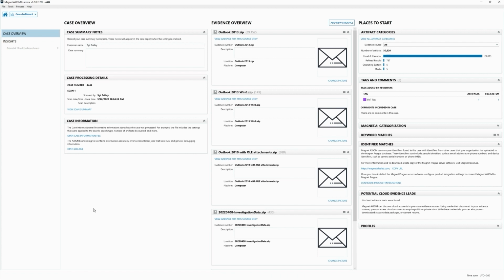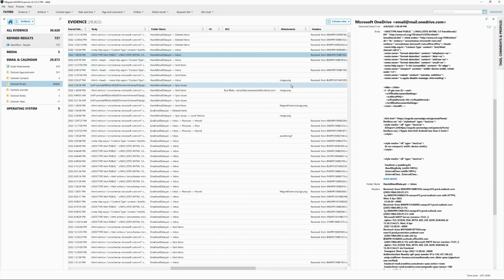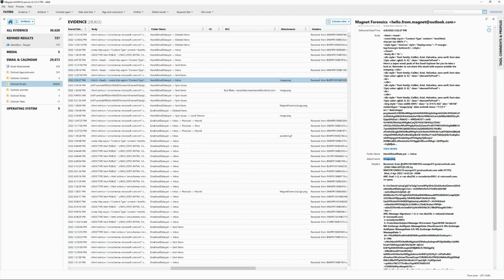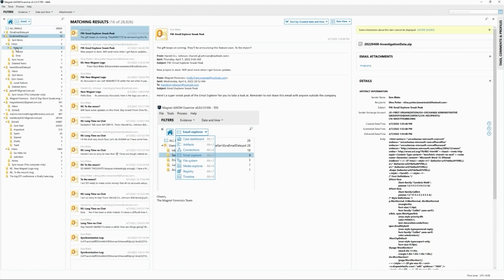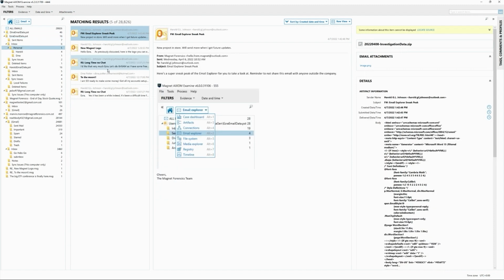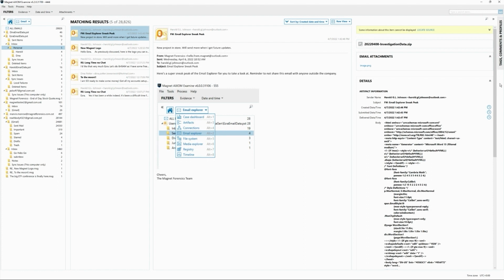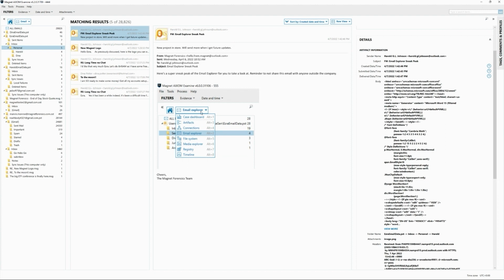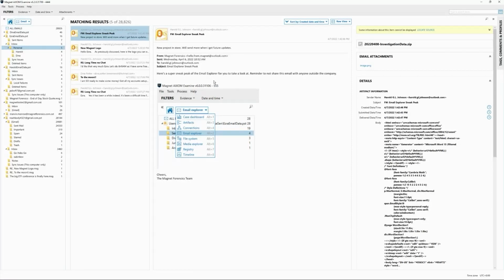Reviewing Email Evidence with Email Explorer in Magnet AXIOM Cyber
To help investigators review, tag, and export email evidence, we are thrilled to introduce the new and highly anticipated Email Explorer in AXIOM Cyber. This view presents messages in an intuitive and familiar format that mirrors the appearance of common email platforms -- complete with standard filters and search capabilities to zero in on the email evidence relevant to your investigations.

While use of Slack and other messaging apps is on the rise, 74% of workers still rely on email as their primary source of business communication. So, it’s no wonder that a large amount of email evidence appears in most corporate investigations.